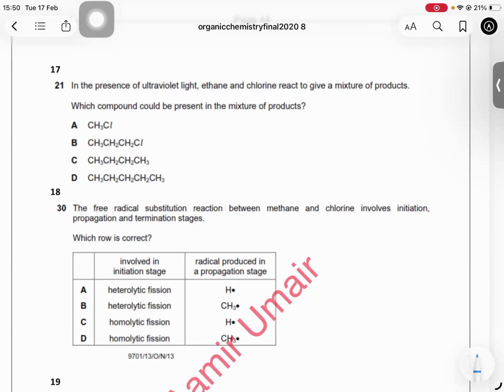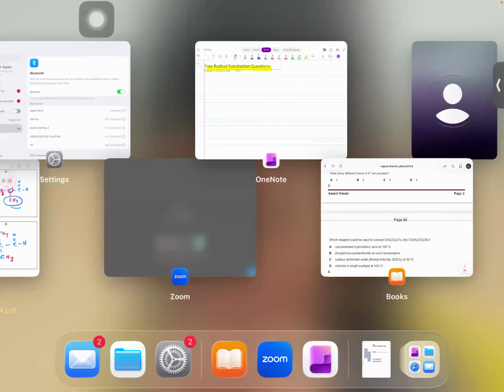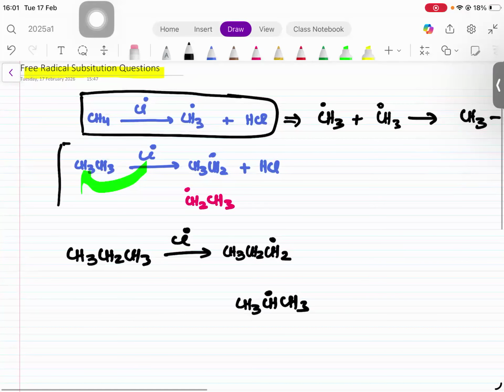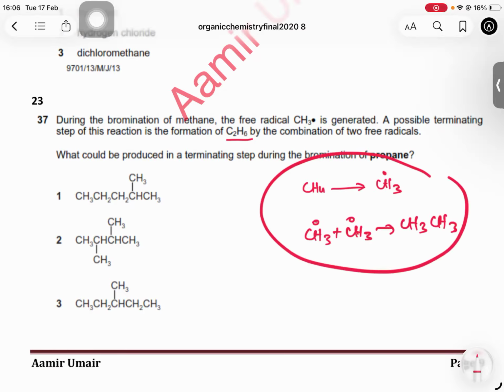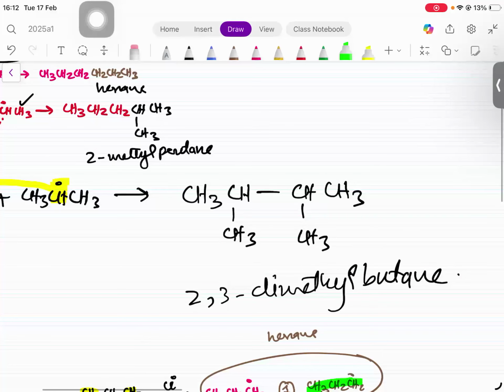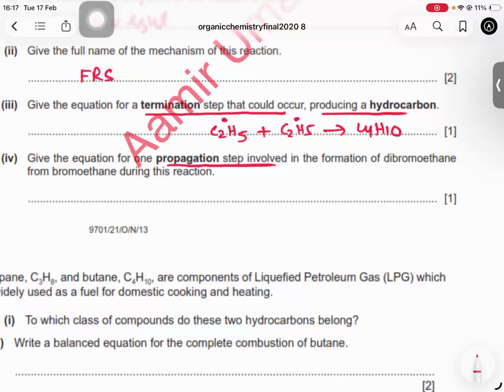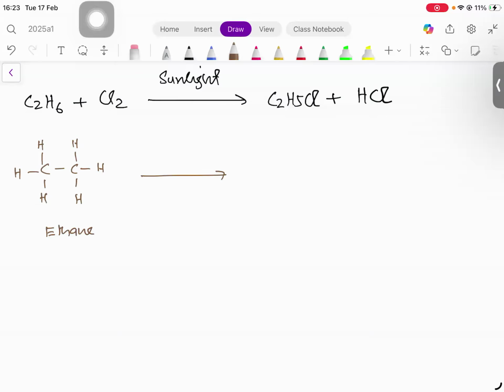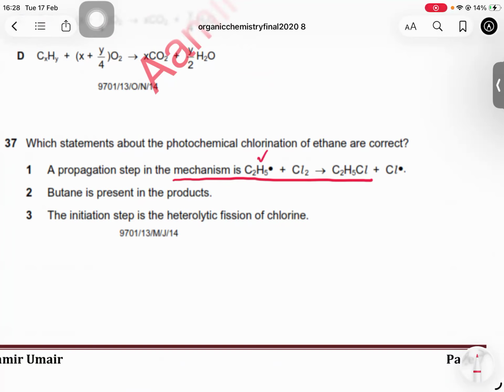A1 Free Redical Substitution || Past Paper Question